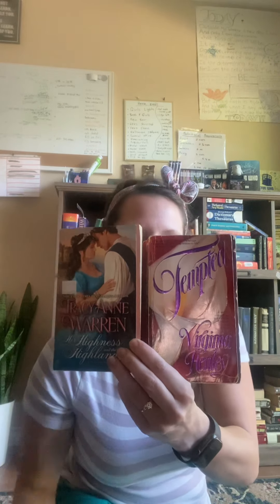Book Review #8: Tempted-Virginia Henley & Her Highness and the Highlander-Tracy Anne Warren